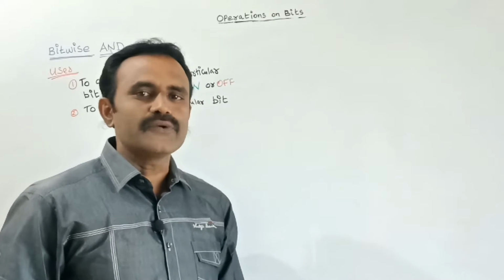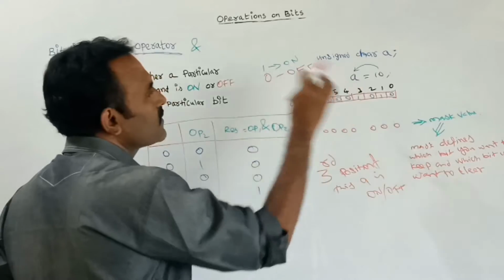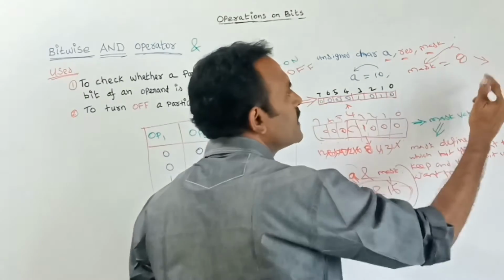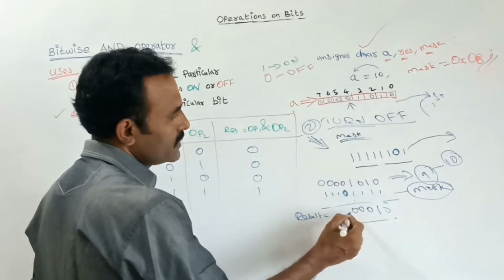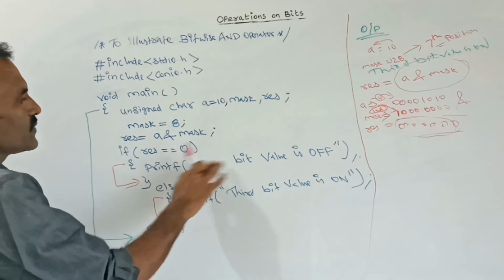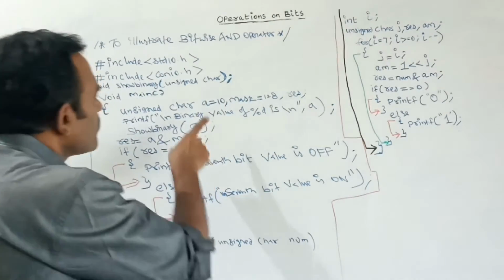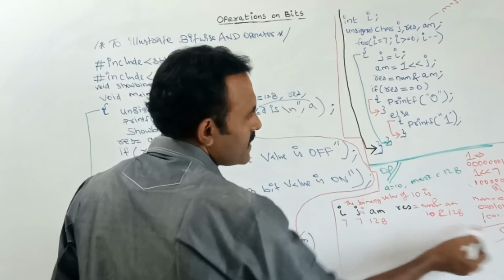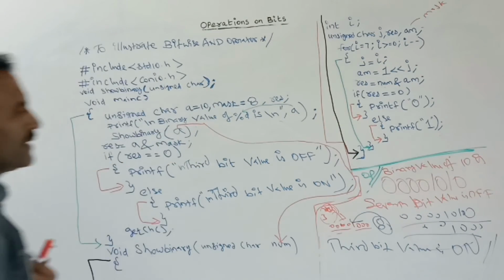Bitwise AND Operator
Bitwise AND Operator - Utility of Bitwise AND Operator